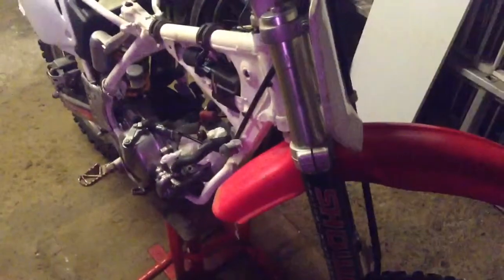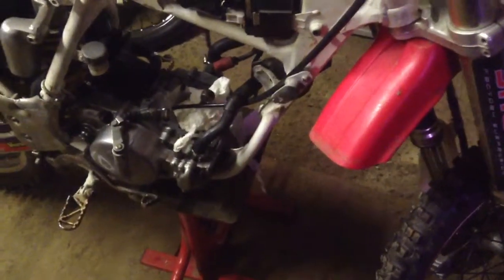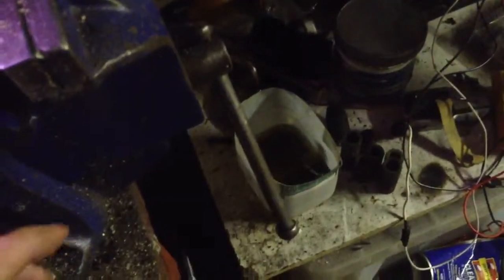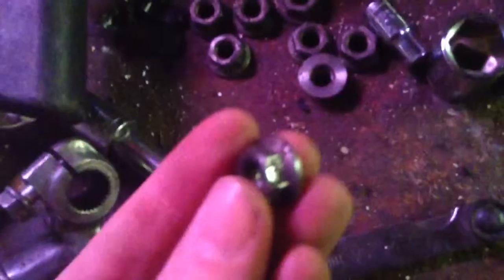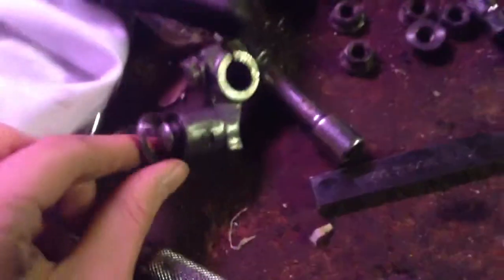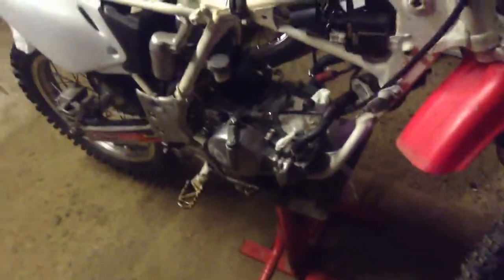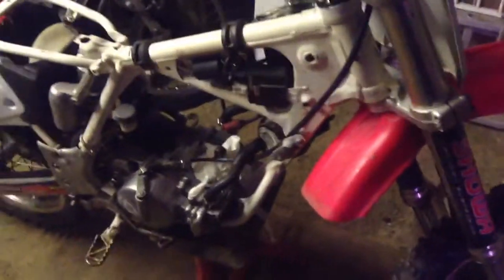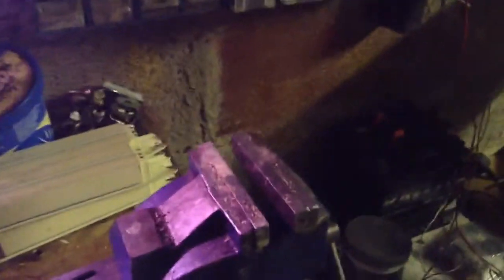Quick update on honda cr85